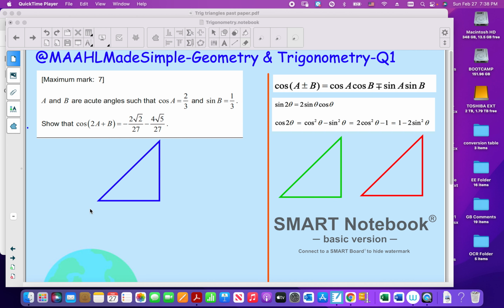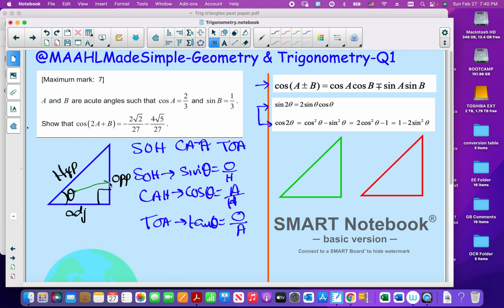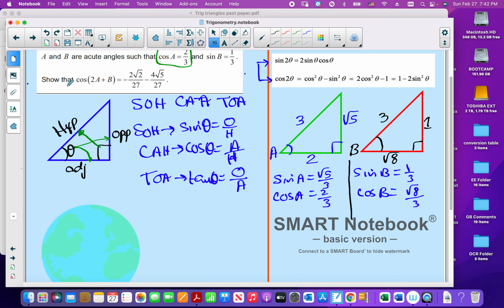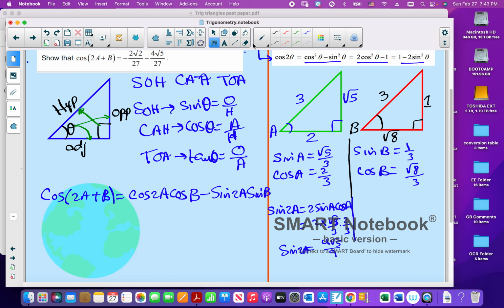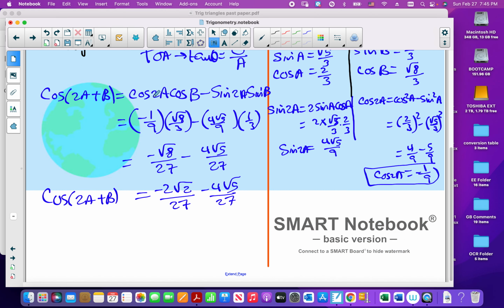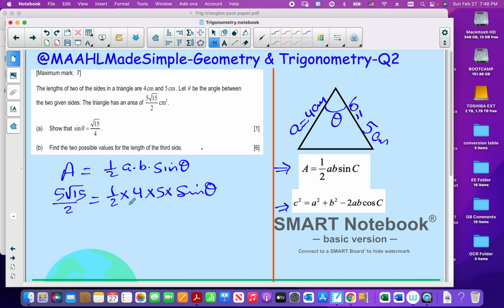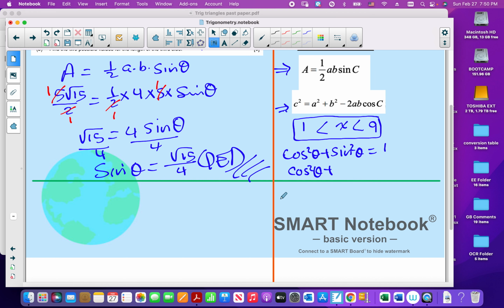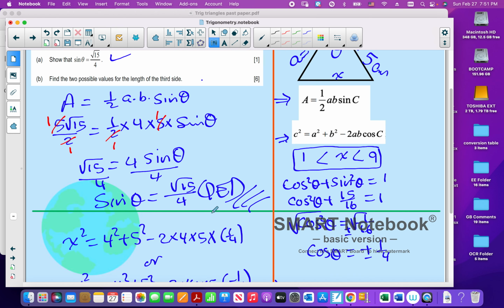SATMadeSimple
Trigonometric identities